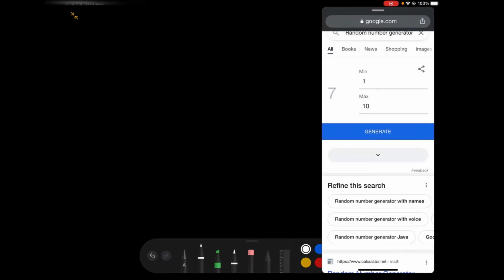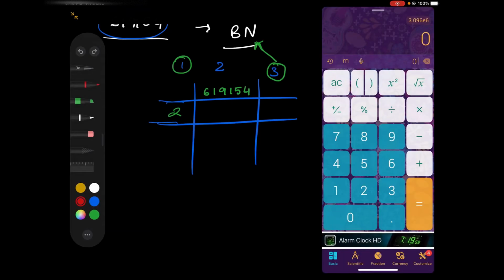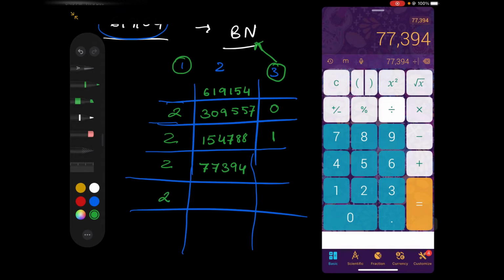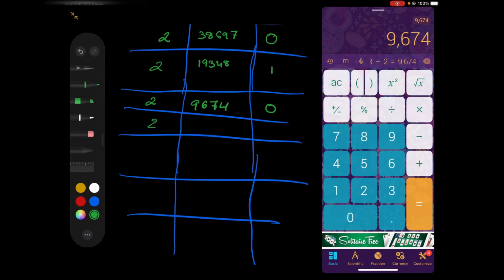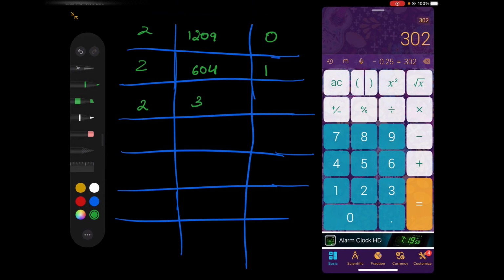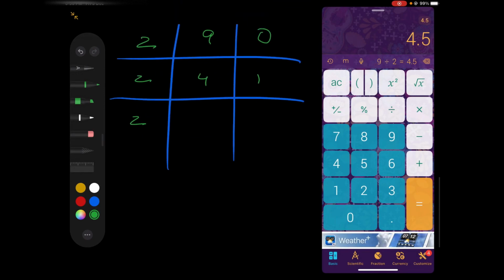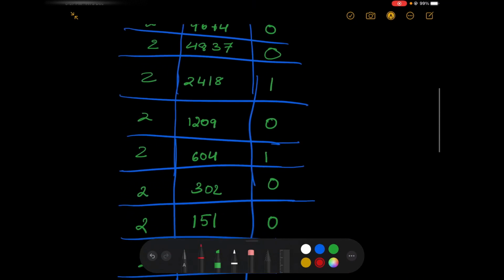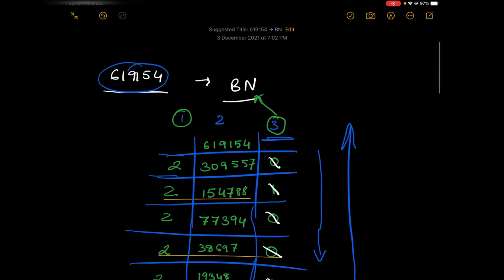How to Convert any Decimal Number into Binary Number